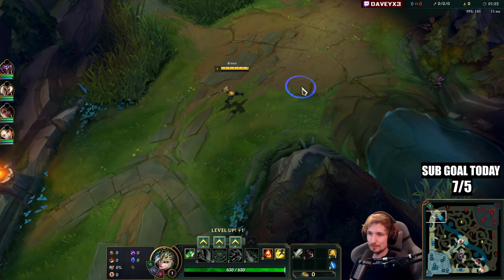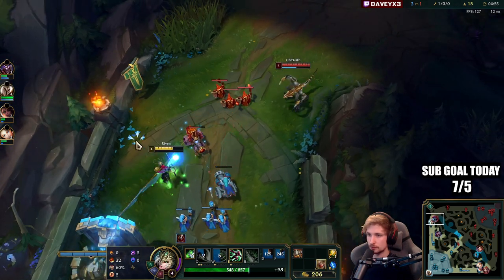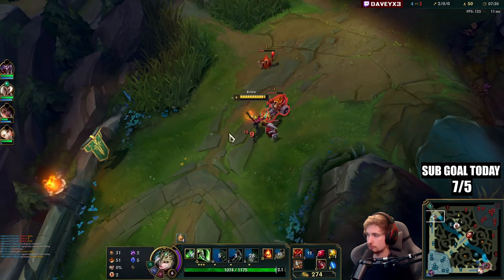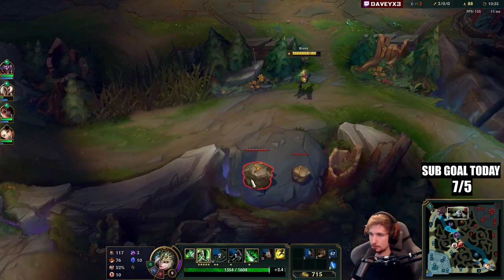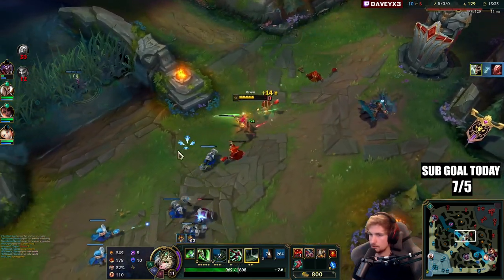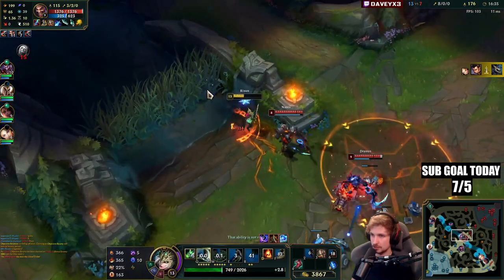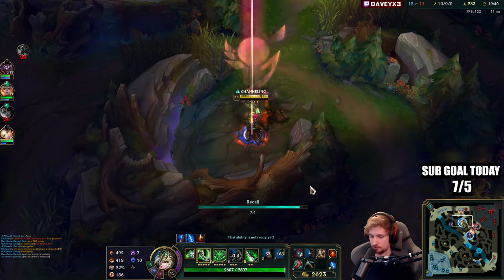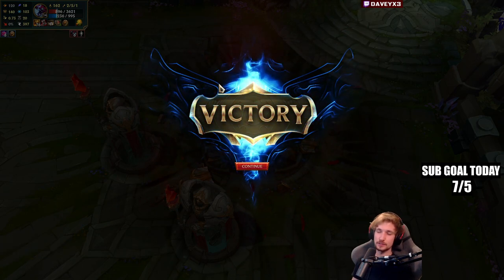RIVEN IS THE BEST TOPLANER TO 1V9! (How To Play 100% Perfectly)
Season 12 Riven Build:
(goredrinker - black cleaver - hydra - grudge - chainsword)